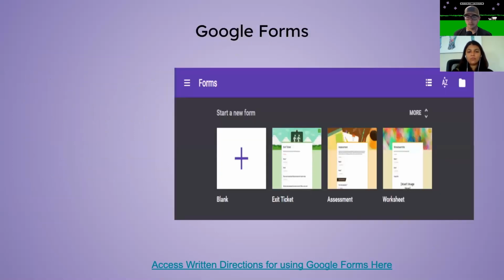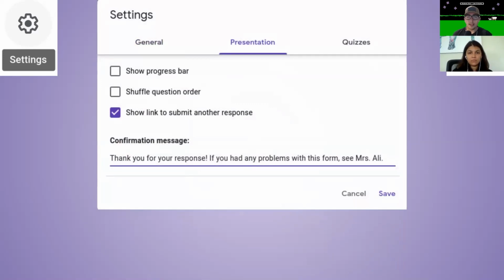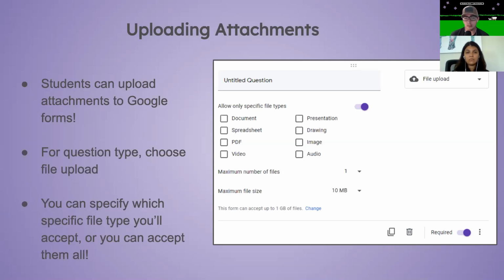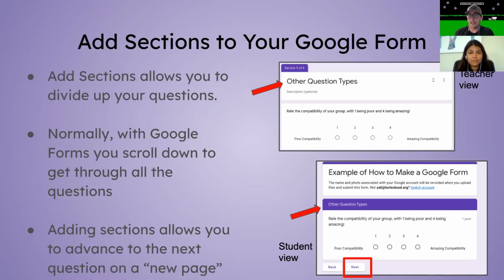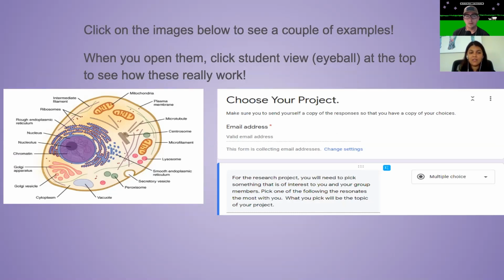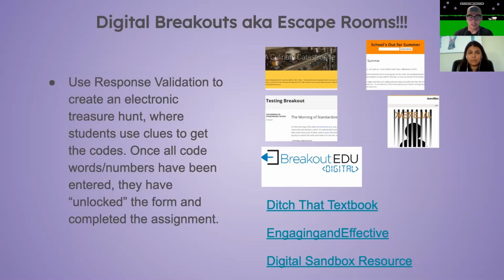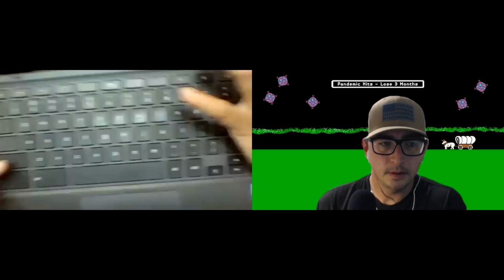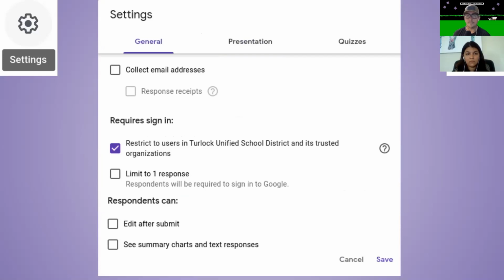All About Google Forms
Google forms is a tool  that is used to collect data, which seamlessly transfers into a Google Sheet. Learn how to use Google Forms to make assessments, collect data, create Breakout Edu games, transfer data to a Google Sheet, and create choose your adventure forms!

00:39:33 - Q&A Section